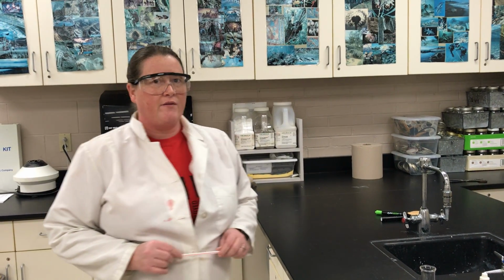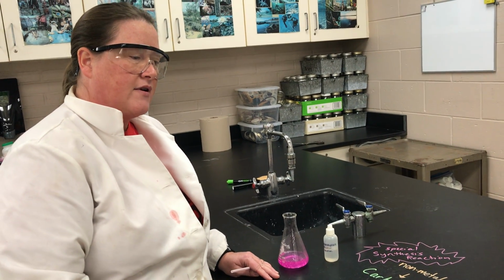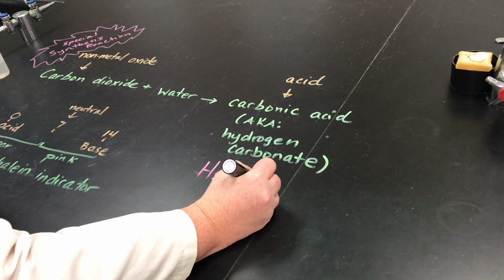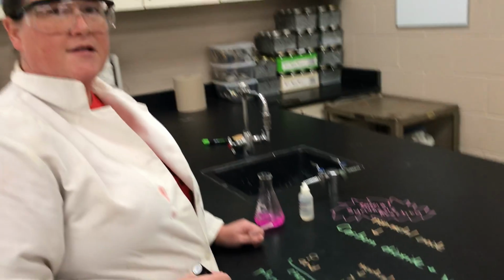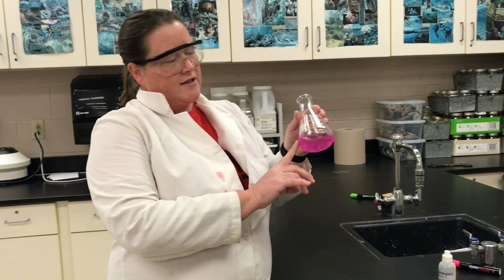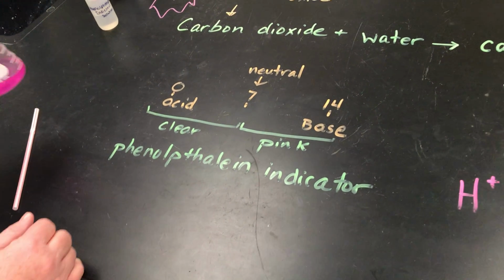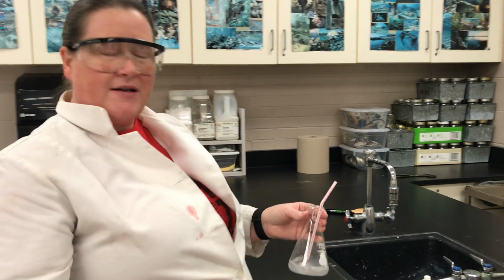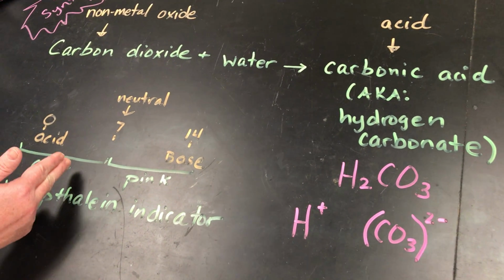Part 3 - Synthesis Reactions: A Nonmetal Oxide Reacts With Water to Produce an Acid